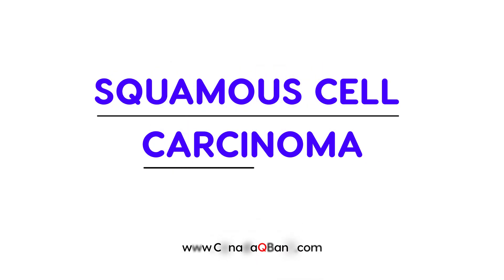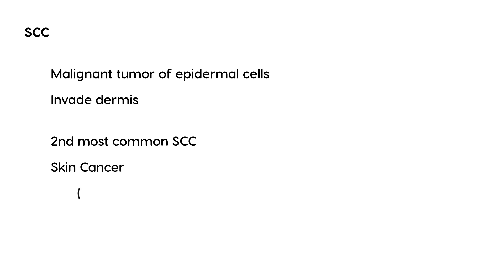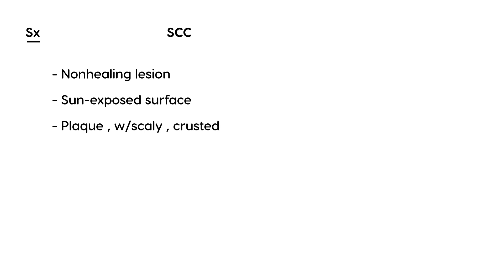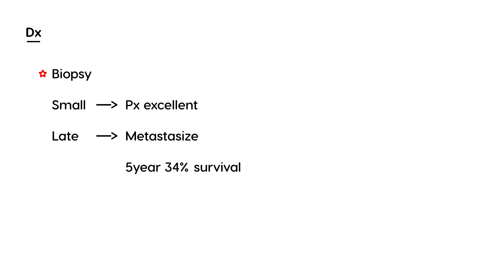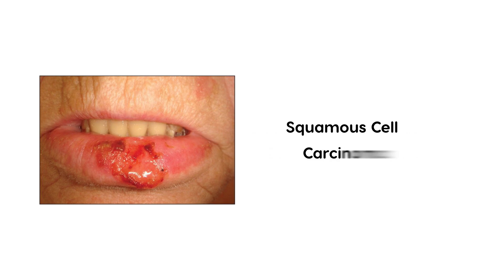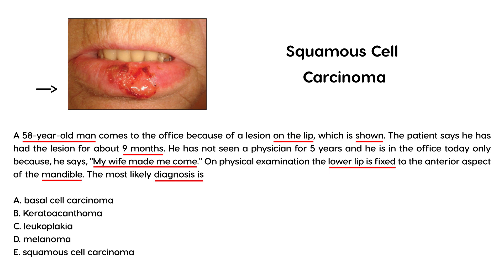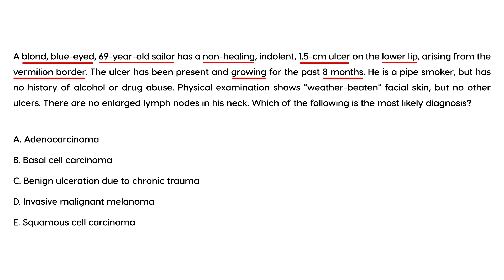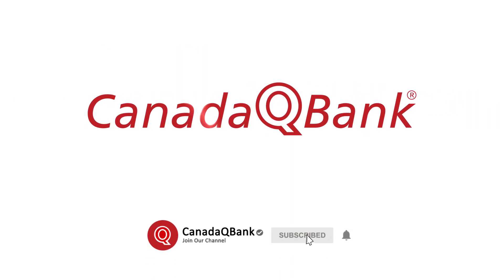Squamous Cell Carcinoma: Causes, Symptoms, Diagnosis & Treatment | CanadaQBank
Squamous Cell Carcinoma (SCC) is the second most common type of skin cancer, often caused by prolonged UV exposure. If untreated, it can become aggressive and metastasize.

What You’ll Learn in This Video:

What is Squamous Cell Carcinoma? – Causes & pathophysiology
Symptoms & Warning Signs – Red, scaly patches, non-healing sores, and crusted growths
Risk Factors – Sun exposure, immunosuppression, smoking, and HPV infection
Diagnosis & Staging – Biopsy, dermoscopy, and TNM classification
Treatment Options – Surgical excision, Mohs surgery, radiation, and chemotherapy
Clinical Vignettes – Real-world cases to reinforce key concepts
Great for medical students, healthcare professionals, and exam takers!

Stay updated with high-yield medical content, exam prep tips, and clinical cases from CanadaQBank. Your support helps us create free resources for medical students and professionals worldwide.